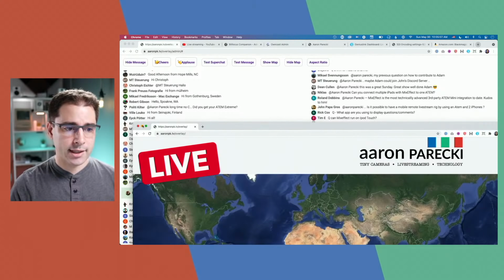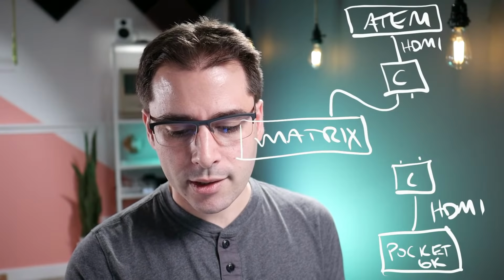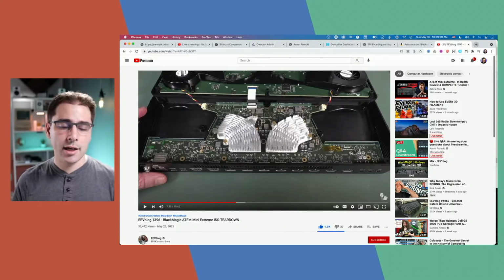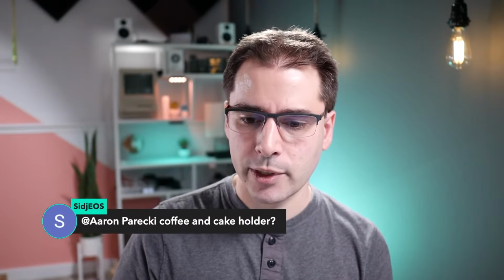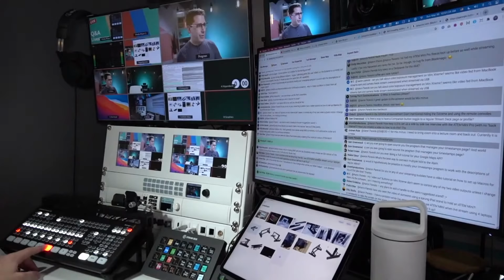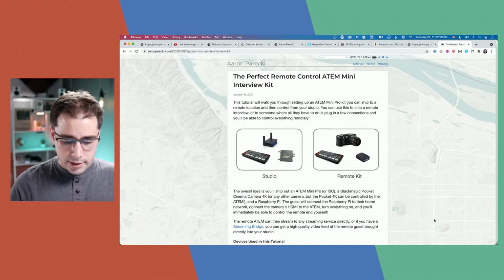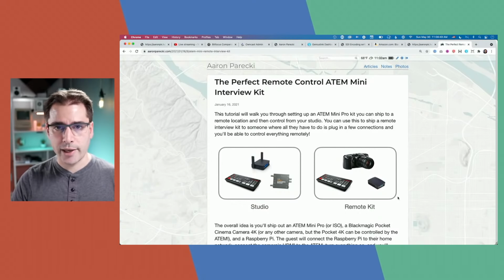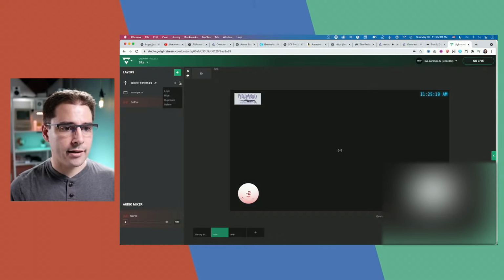🔴 Live Q&A! A peek of what is to come: hybrid remote/cloud livestreaming with the ATEM Mini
I'll be sharing some updates on my progress on remote streaming rig builds, including streaming a bike ride to my OwnCast server with a live map overlay! This is just a sneak peek for now, a full behind the scenes livestream will be coming after the event!

I've been experimenting with moving more of my graphics generation into software sources to save on inputs into the ATEM, so tune in to learn more about what I'm planning! I've also been testing out various workflows for capturing cameras streaming from the field.

I'm also excited to announce a new aluminum base for the PK1 Extreme stand!

And as always, bring your questions about livestreaming and the ATEM Mini!

LINKS

Travel router

CineEye 2S Pro

How to set up a VPN for your studio

The camera I'm using for this livestream

LEDGO lights on my streaming desk

Lilliput A11 Teleprompter Monitor

GlideGear TMP100 Teleprompter

Sony ZV-1

ZV-1 dummy battery

Hollyland Mars 300 Pro

ATEM Mini

TIMESTAMPS

0:00 Preroll
4:55 Show Start
6:04 My plan for my livestream graphics
13:47 Why I'm using a computer and OBS for graphics
16:49 Q&A
19:10 ATEM camera control over SDI
22:54 How I draw on top of the livestream using my iPad
25:42 Q&A
29:41 Which camera is better? Sony a6400 vs Lumix G7 for livestreaming
32:34 Q&A
37:38 ATEM Mini/Extreme rack mount
39:32 Q&A
49:28 Extra-strong aluminum base for the PK1 Extreme stand
52:52 My plans for mobile streaming kits and remote contribution workflows
58:40 Camera options for remote livestreaming
1:05:27 VPN options for a studio
1:11:29 Streaming multiple remote cameras to a studio
1:17:21 Browser source graphics and livestreaming from a GoPro with graphics
1:26:15 Q&A
1:29:02 Sneak peek of Lightstream Studio
1:30:42 Q&A
1:36:07 Wrapup
1:39:38 End

W1EJrMcrZK1frnM6TW